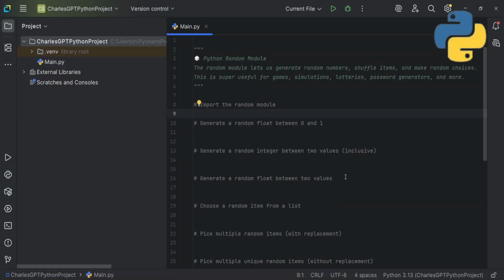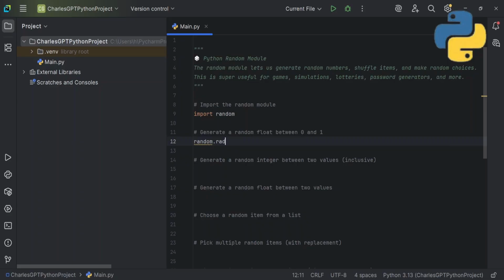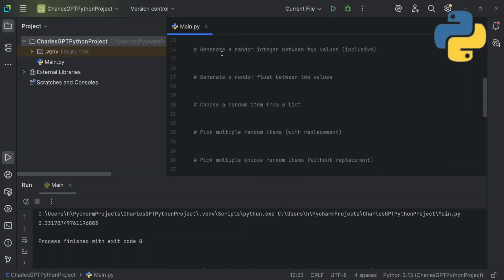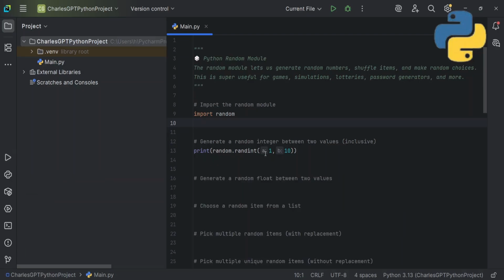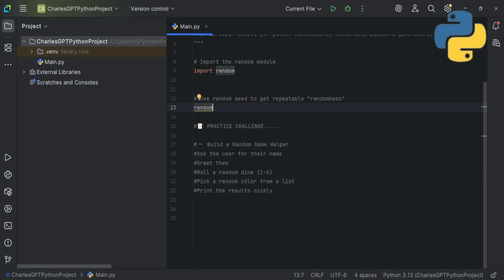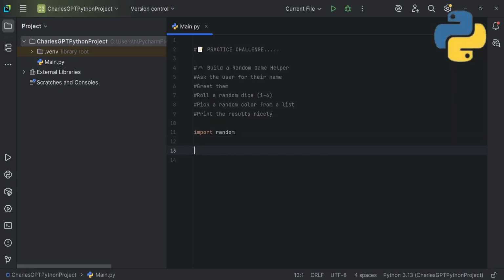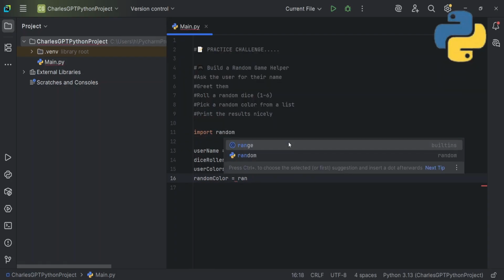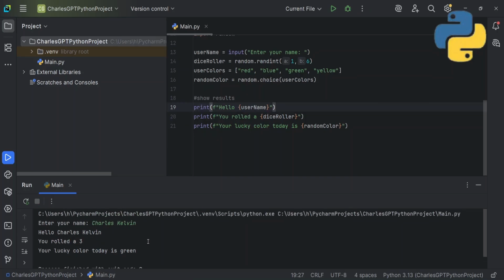print('Python Random Module 2026🎲🐍')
Ever wondered how games pick random items or how you can generate unpredictable values in Python? In this video, I dive into the random module and teach you how to use functions like randint, choice, shuffle, sample, and more—explained in such a way that you’ll never forget how they work. Whether you’re building a quiz game, simulating data, or generative programming, by the end of this lesson you’ll feel confident working with randomness in Python.

This tutorial is made for programmers, tech learners, and anyone on a budget—no fluff, just clear explanations and memorable examples. Let’s make randomness simple—and forever in your memory.

How to generate random integers and floats using randint(), randrange(), random() and uniform()

How to pick random elements from a list or sequence using choice(), choices() and sample()

How to randomly reorder a list with shuffle()

How seeding works, reproducibility, and when to use random vs cryptographic randomness

Real-life examples you can test, so the logic sticks and you truly understand how randomness works in Python